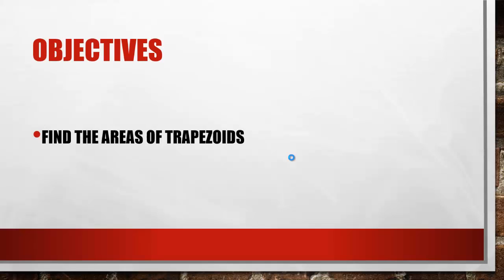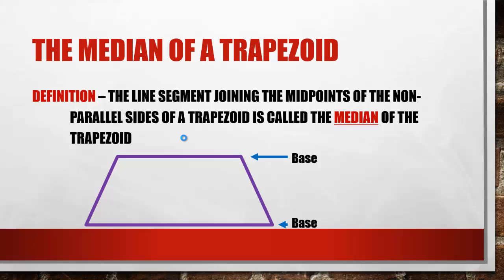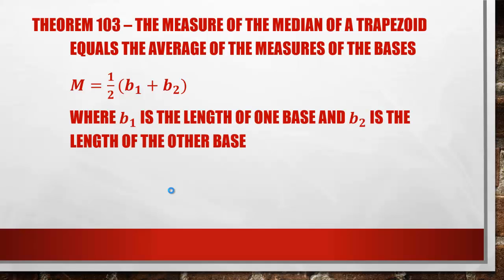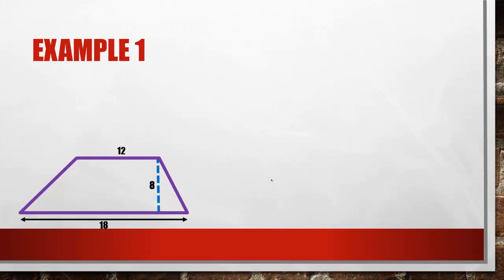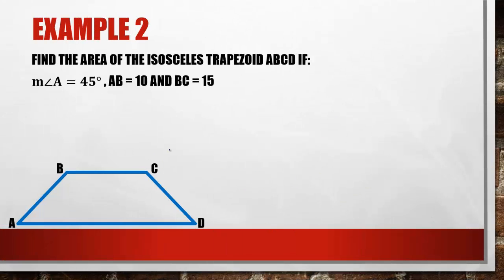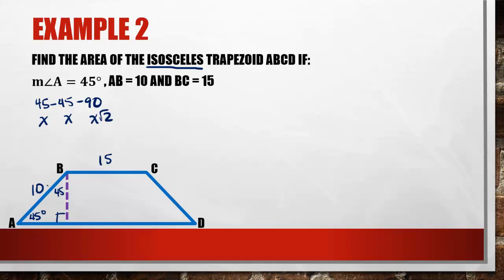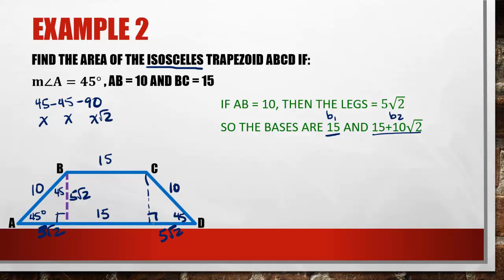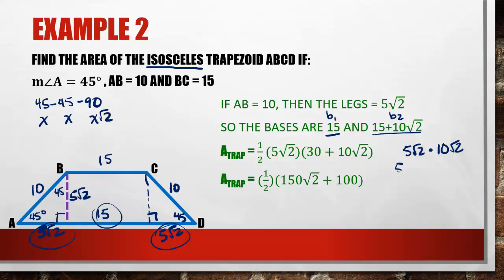11.3 Area of a Trapezoid